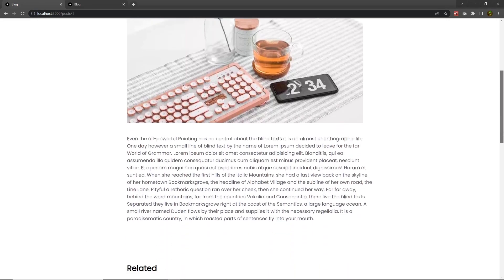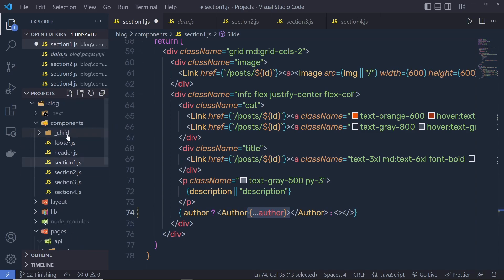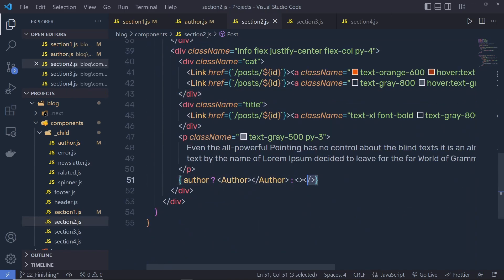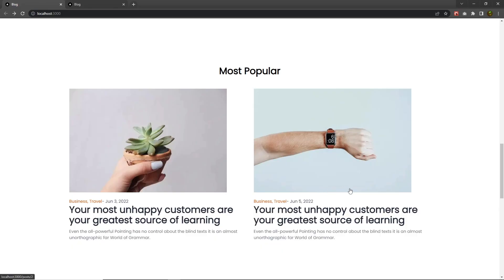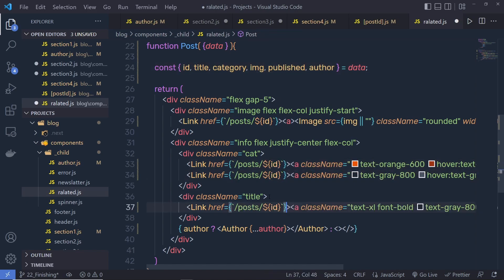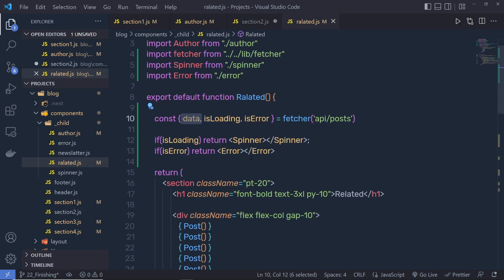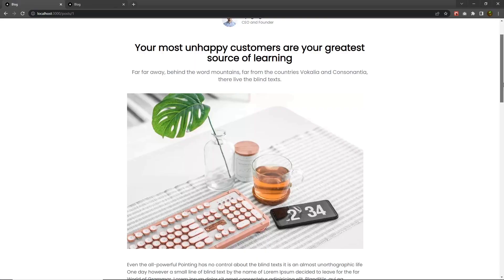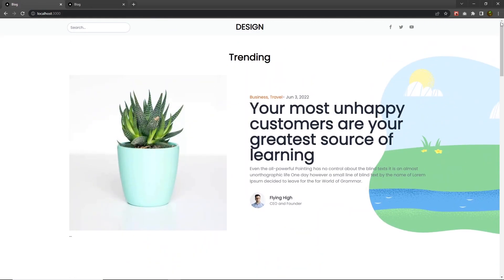Next.js Blog Application with Tailwind CSS - For Beginners [#24] - Finalizing Website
Use "git clone to clone the project and
Use "git switch 22_Finishing" to get the complete project.

⏱️ Timestamps ⏱️
00:00 - Intro